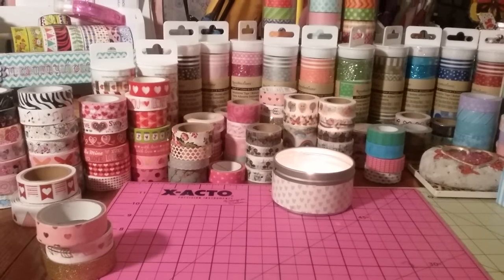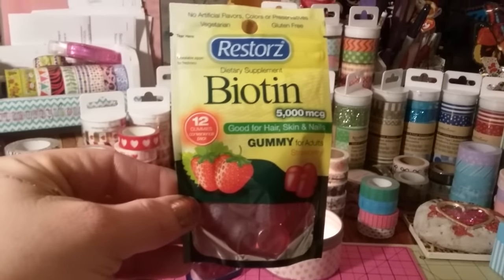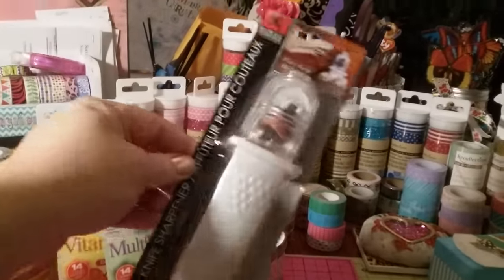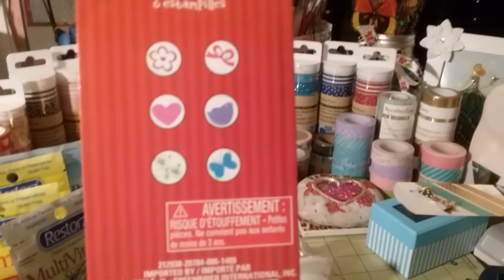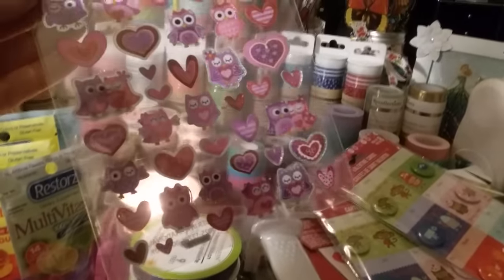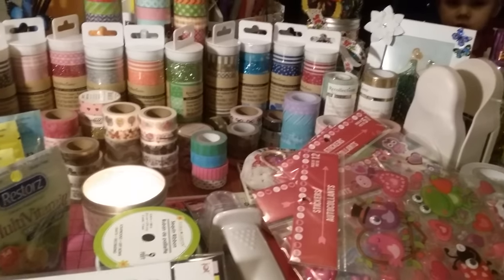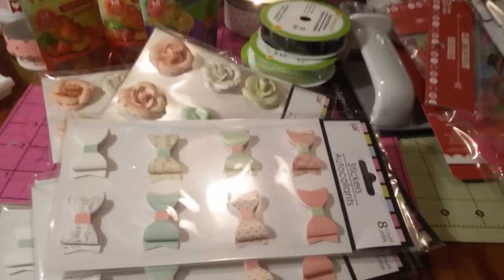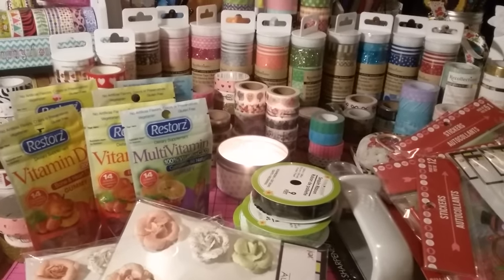Small Dollar Tree HAUL!!!! 01-31-16